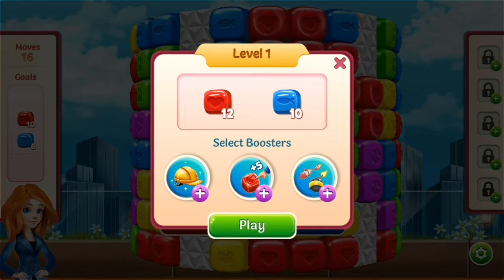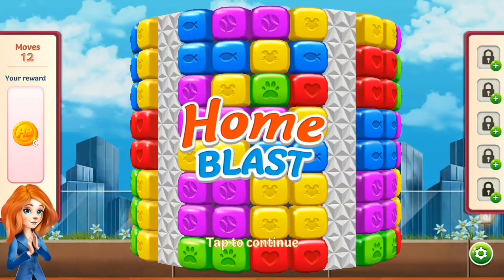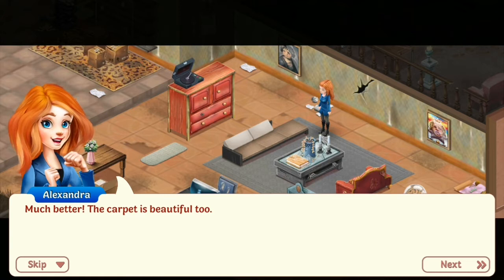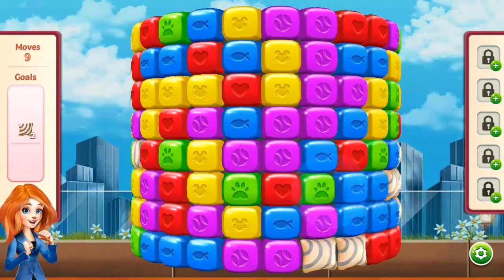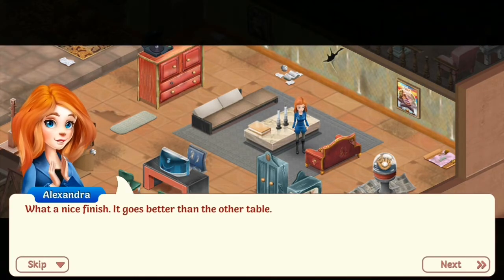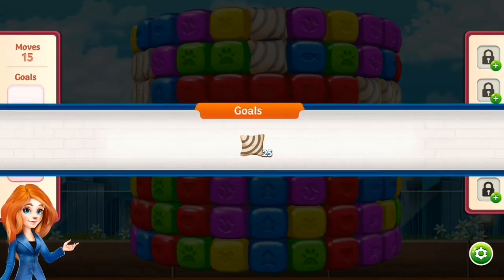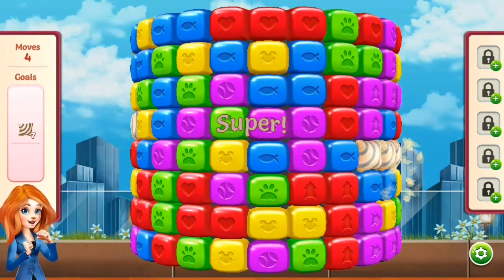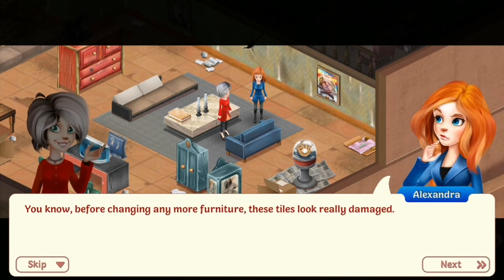Home Blast! Match 3! My Quest To Play Every Free Game!